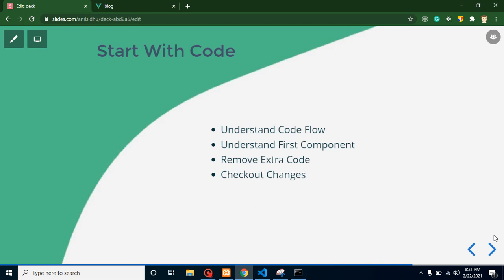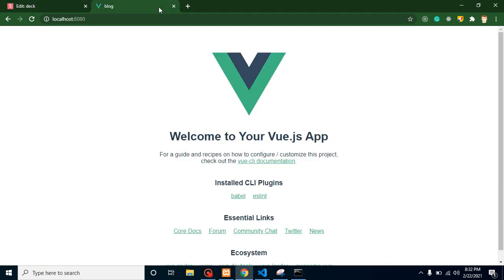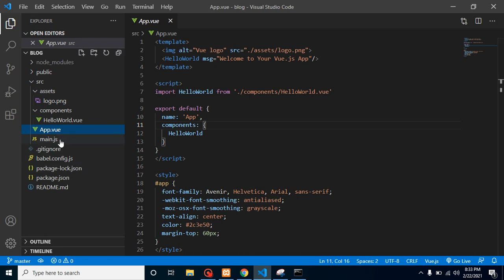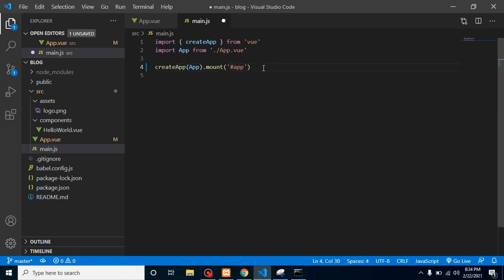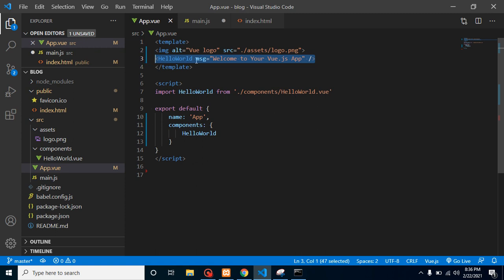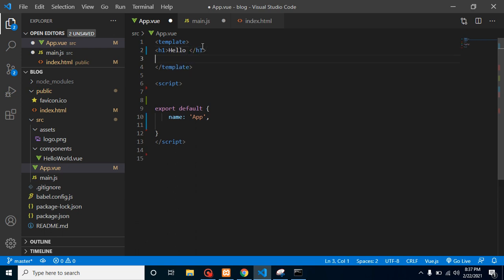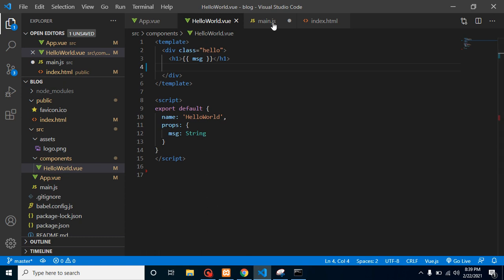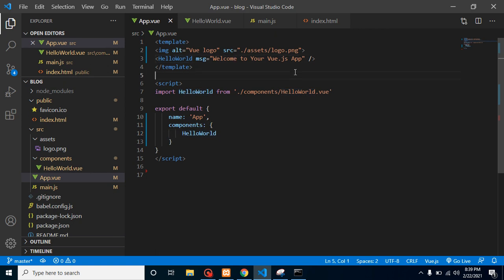Vue JS 3 tutorial #5 Code Flow and vue extension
With this vue 3 js tutorial, we talk about file and folder structure. This video made by anil Sidhu in English.

Understand Code Flow
Understand First Component
Remove Extra Code
Checkout Changes